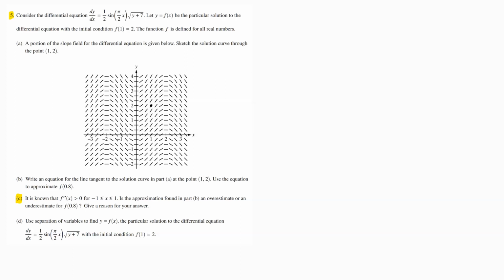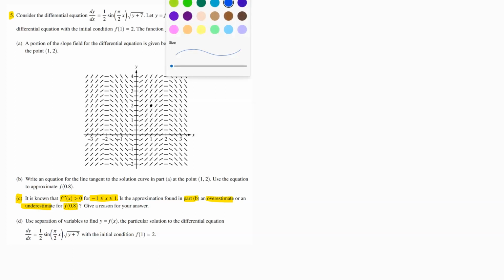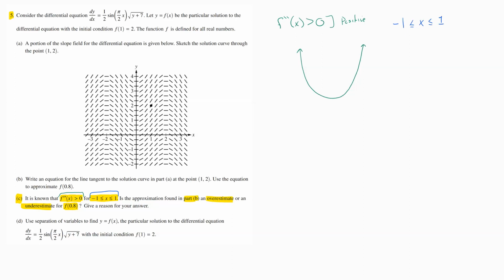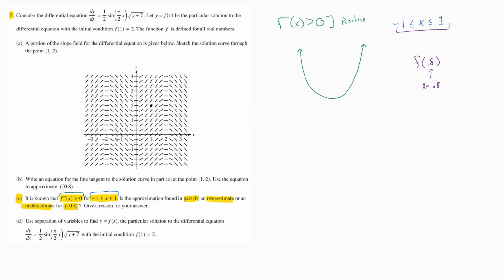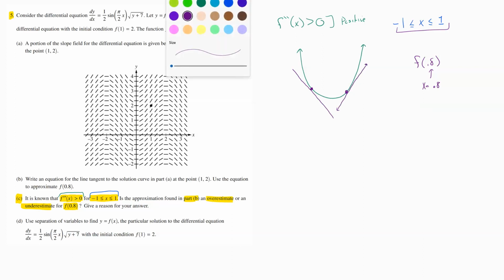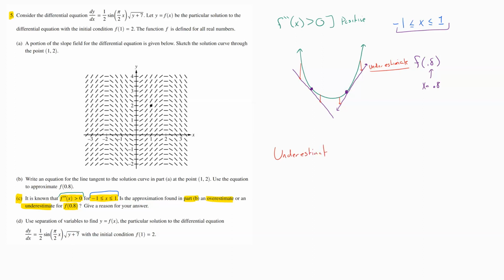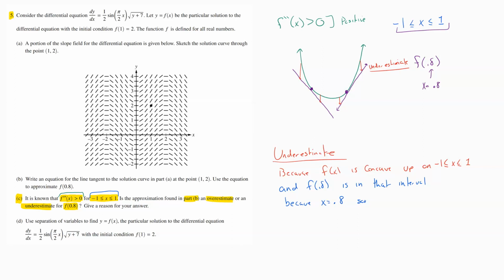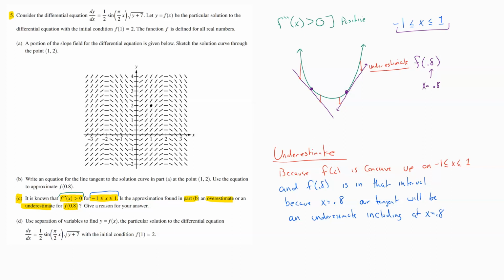2022 AP Calculus AB Free Response No Calc Q5c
This video covers how to determine whether a tangent line is an over or underestimate given information about the concavity of the graph.